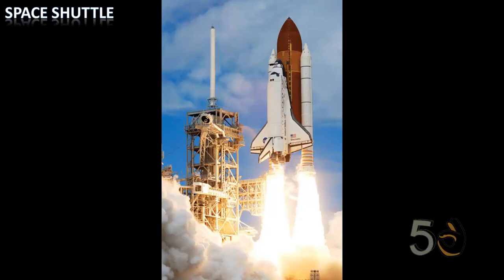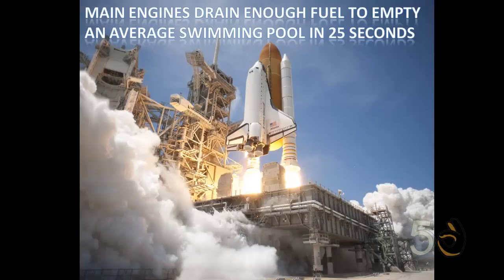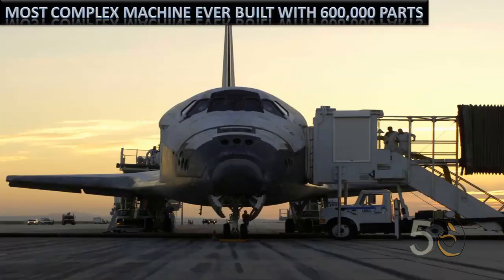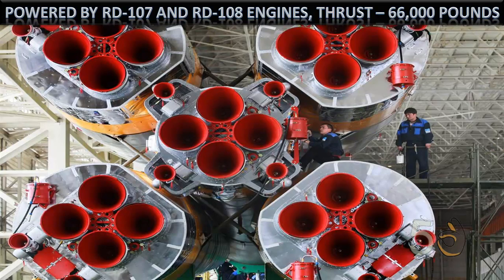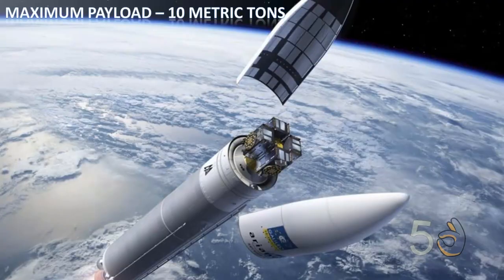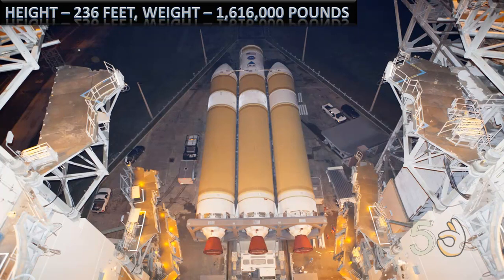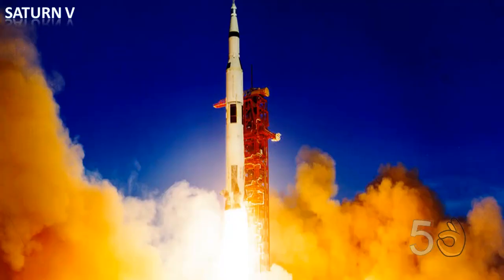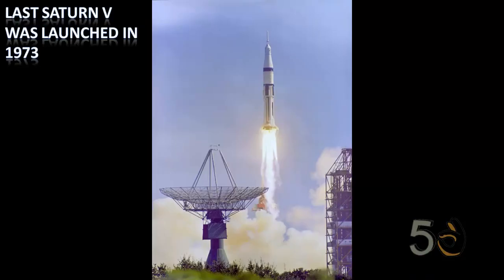Awesome 5 Rockets in the World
Awesome 5 Rockets in the World video gives information on some of the biggest and most powerful rockets ever sent in space.

Awesome 5 Rockets in the World are:

This compilation lists

1. Space Shuttle

2. Soyuz

3. Ariane 5

4. Delta IV Heavy

5. Saturn V